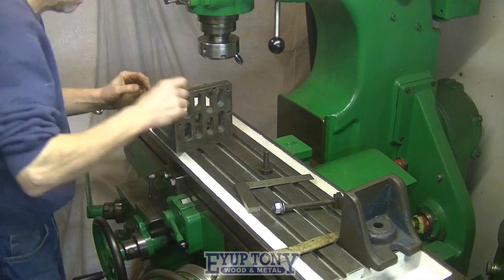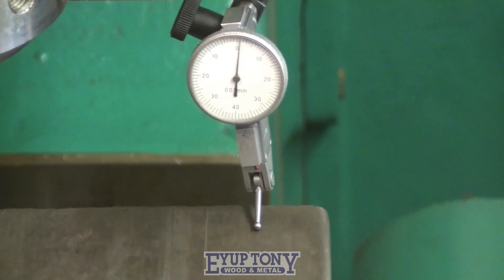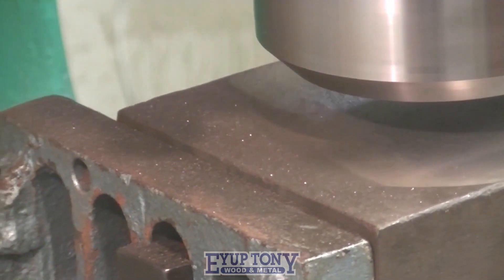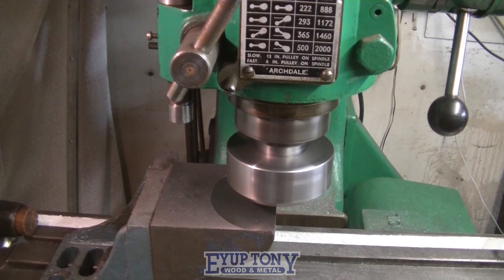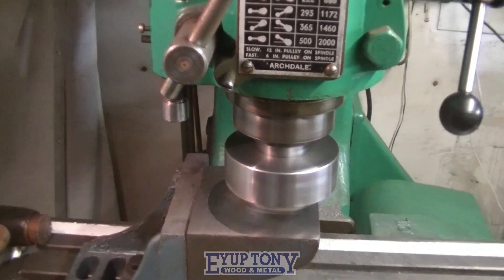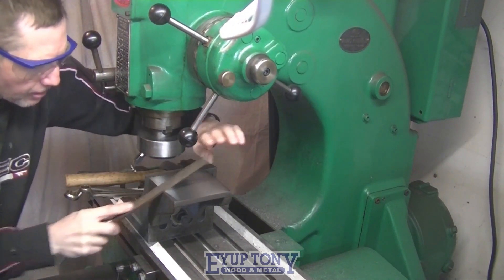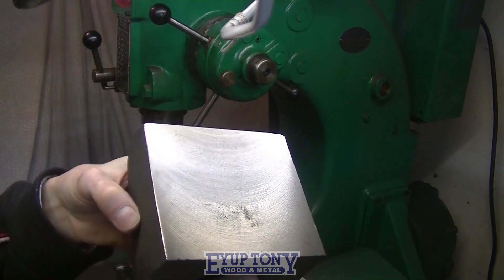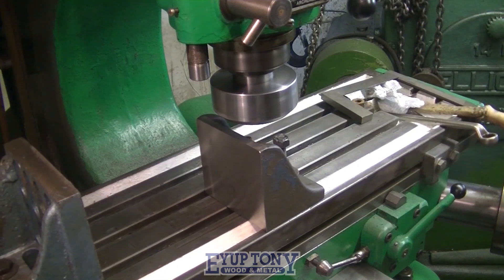Milling Machine Angle Plate Set Up. Fly cutting cast iron.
Mounting the cast iron hacksaw moving jaw to an angle plate to fly cut the machined faces to remove wear.